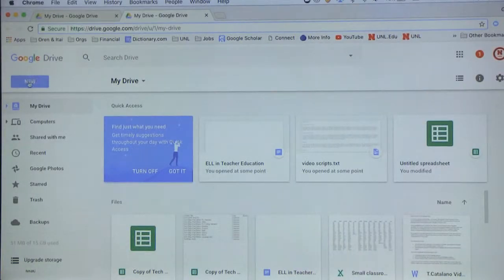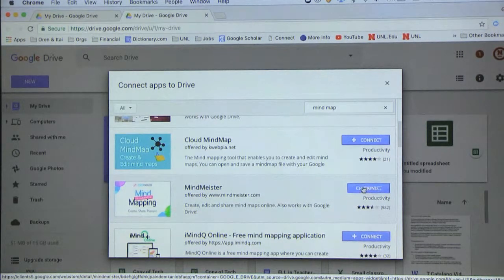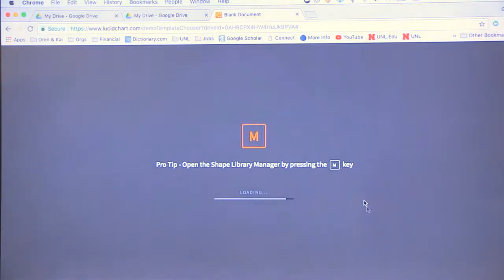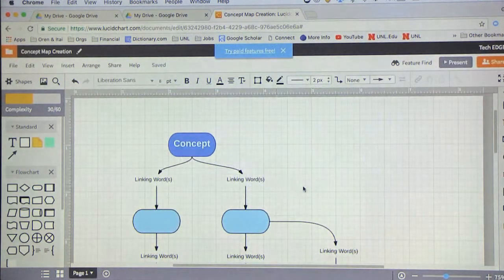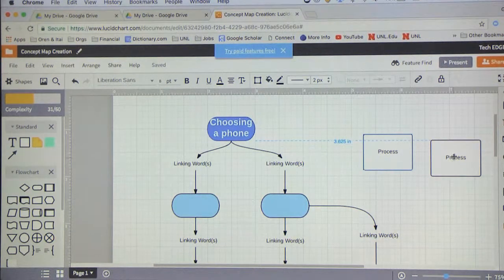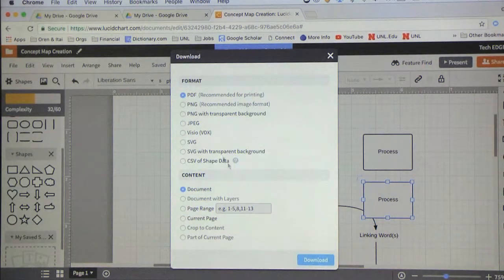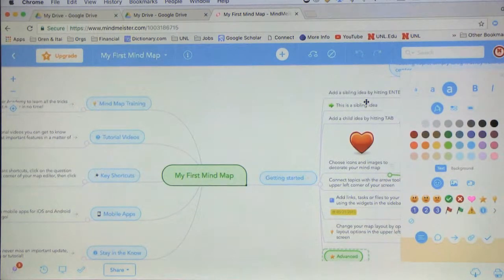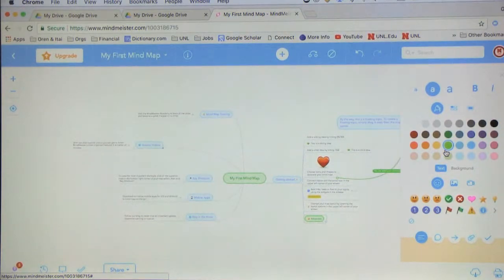Tech EDGE, Mobile Learning In The Classroom - Episode 74, Flow Charts & Mind Maps for Google Drive